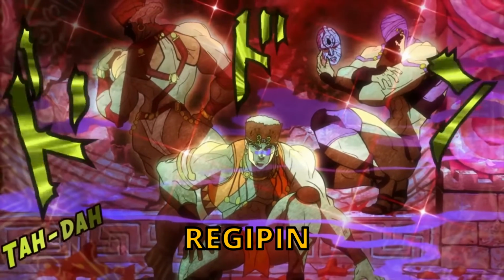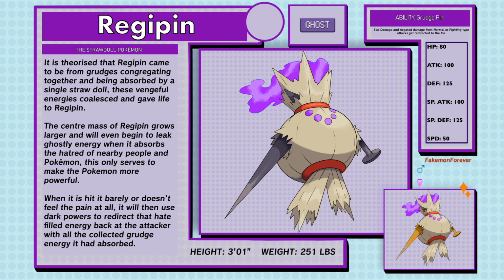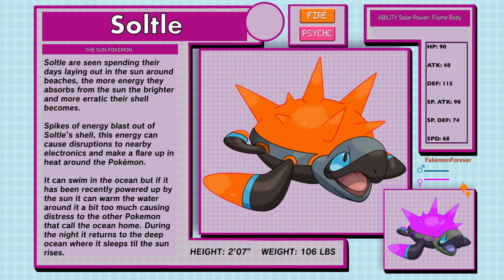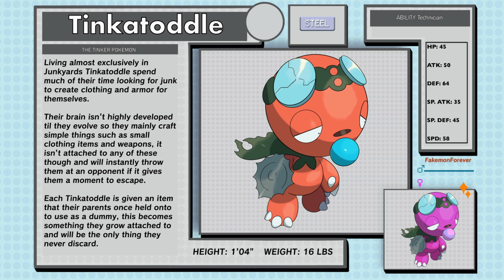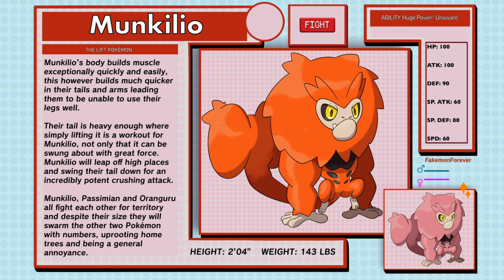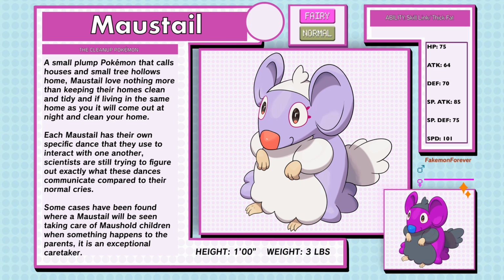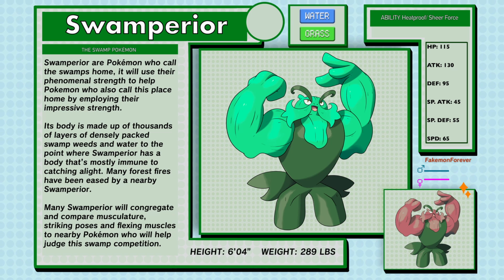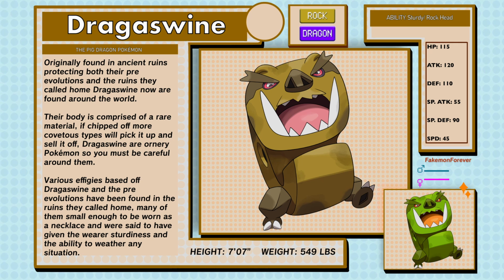I Created NEW POKEMON and Fakemon by combining Pokemon Names! (NAME FUSION CHALLENGE)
By Combining POKEMON names together I make new Fakemon, We get A Ghost type Regi and more! THIS IS THE POKEMON NAME CHALLENGE!!
MUSCLE MUSCLE MUSCLE!

Chapters
00:00 Challenge
00:27 Regigigas & Gulpin
02:46 Solgaleo & Chewtle
04:34 Tinkatink & Cetoddle
06:32 Munkidori & Popplio
08:29 Maushold & Huntail
10:14 Serperior & Swampert
11:57 Mamoswine & Dragapult
13:50 Showcase

Both Free to use under riots policies

are all owned by their respective properties